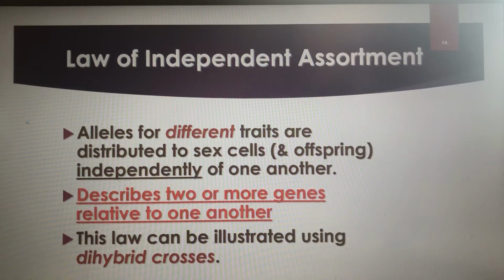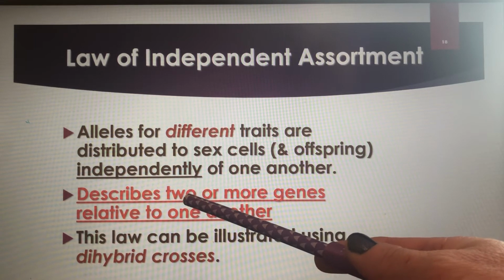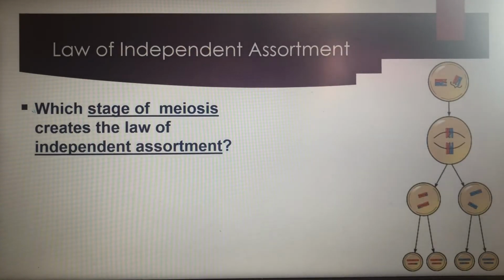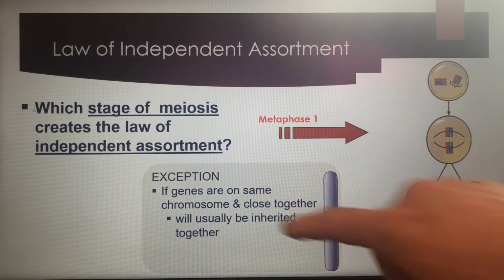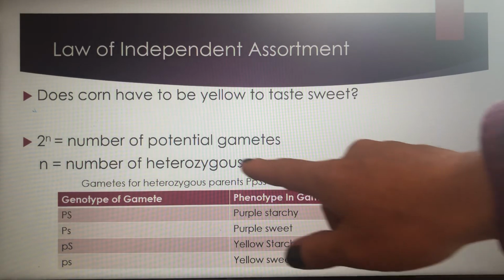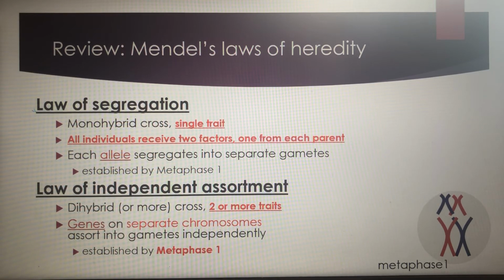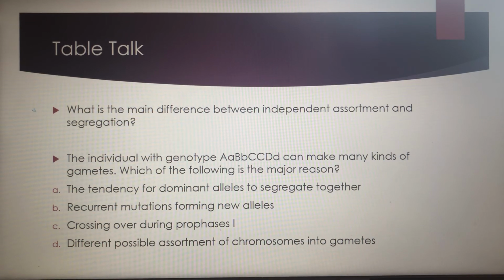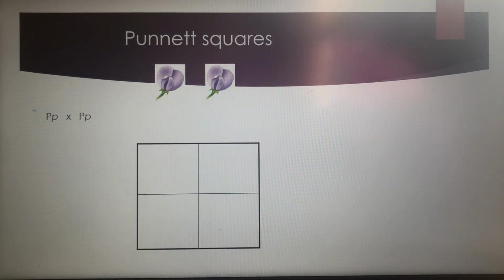Ap law of independent assortment